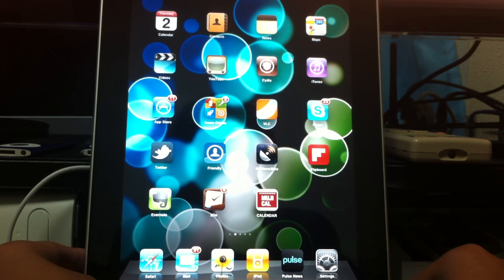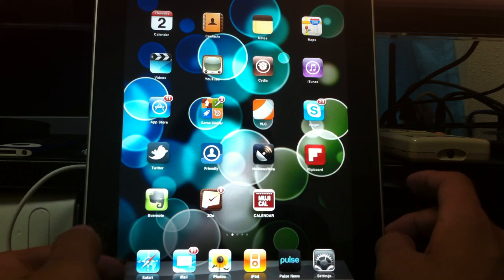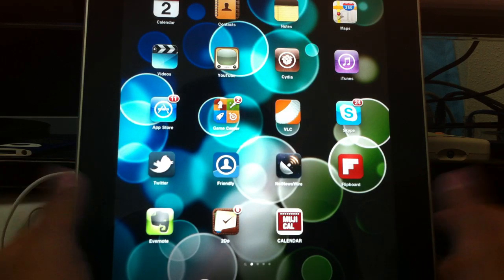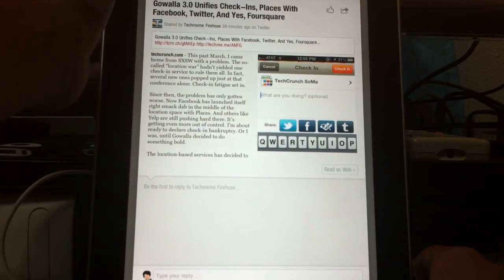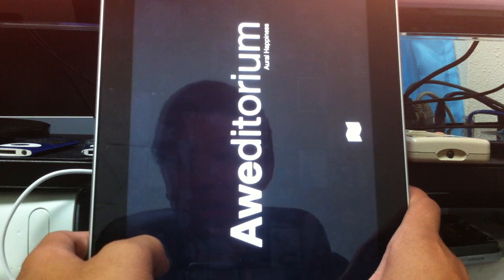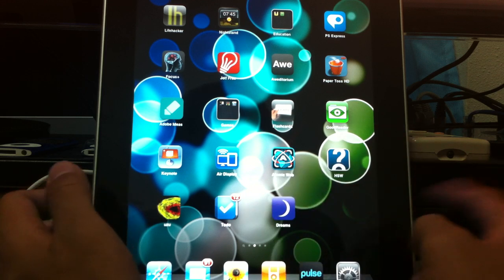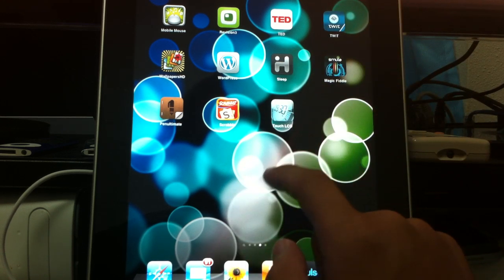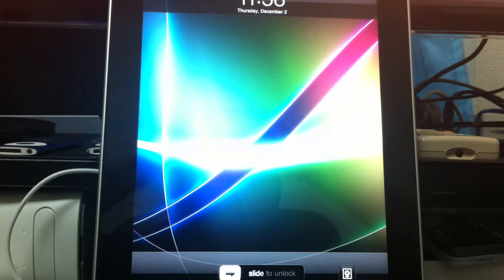Tour of my iPad 4.2 (Version 1)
All content going forward will be uploaded there so don't miss out. Tour of my iPad